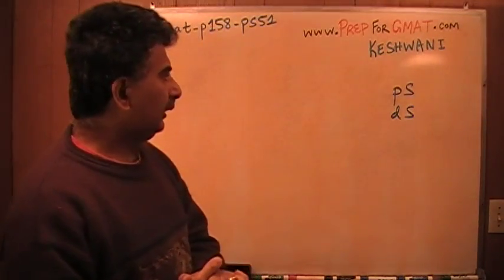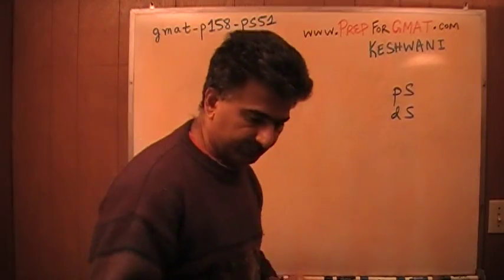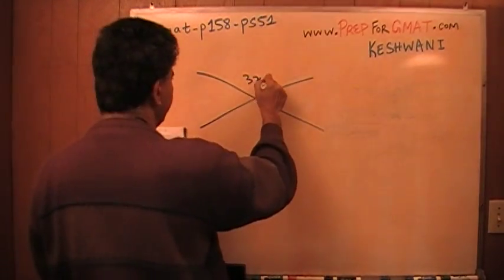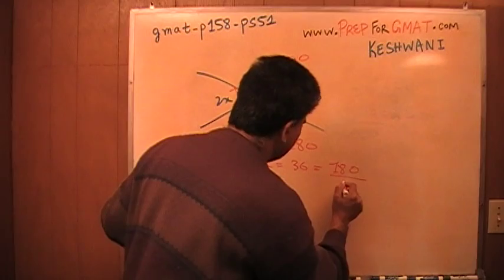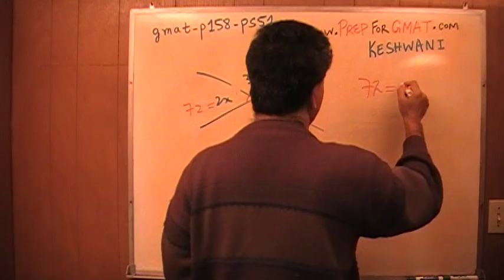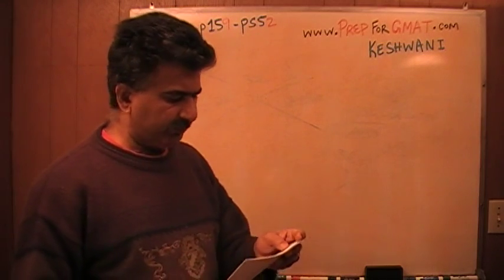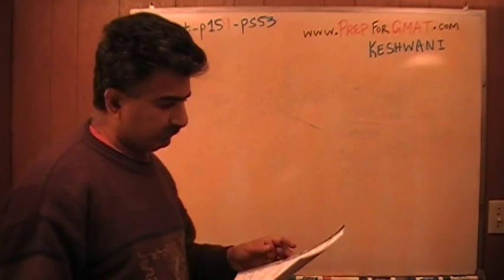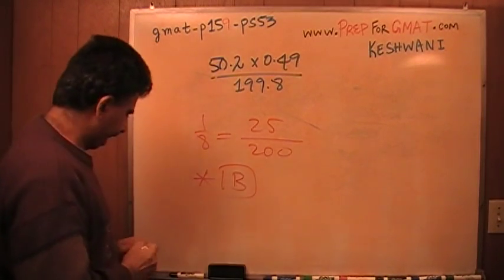GMAT Problem Solving 56, 55, and 53 p160 Official Guide 12th Edition - KeshwaniPrep.com